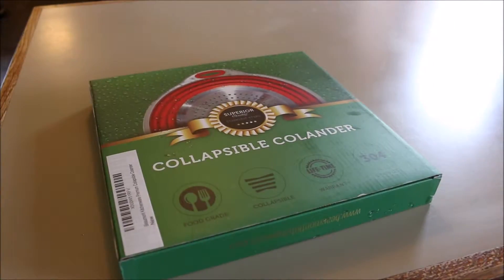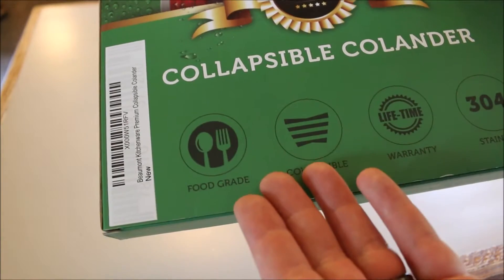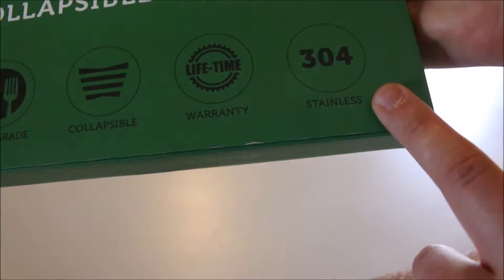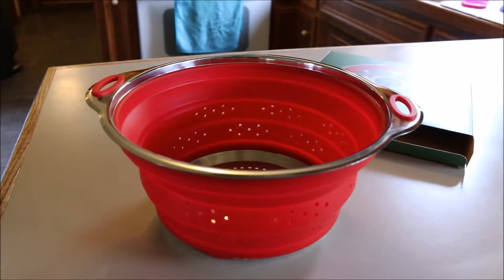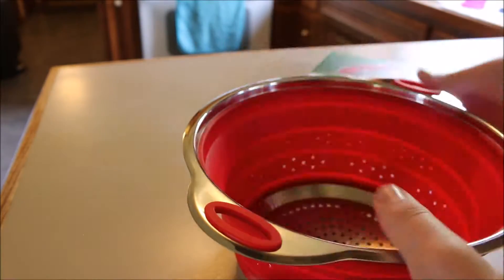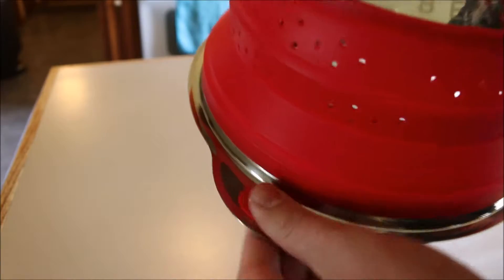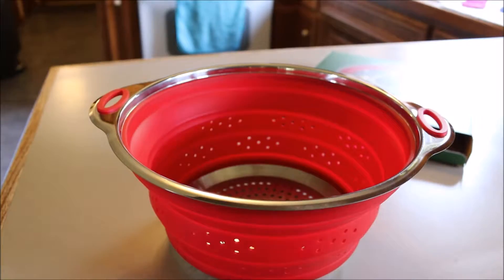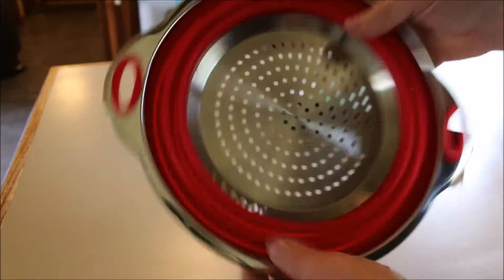Beaumont Collapsible Colander Review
This is an excellent product!

Why am I excited about a colander? The last couple collapsible colanders I've seen have been awful and sacrifice quality for the "collapsible" gimmick. This does not - stainless, silicone, built well and solid. But on top of that a guarantee and lifetime warranty and I'm sold. I love that this colander can stand on it's own without tipping over and that it can collapse for easy storing. This will definitely be replacing our primary colander.

I received this product at a discount in exchange for my honest review.